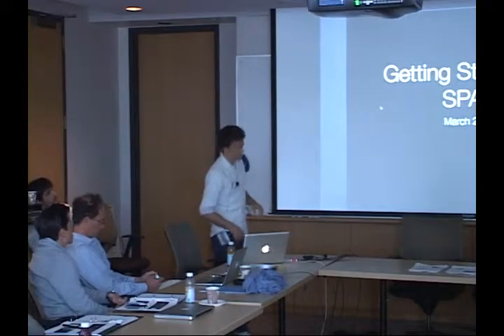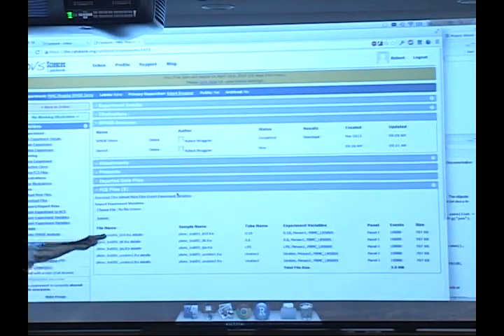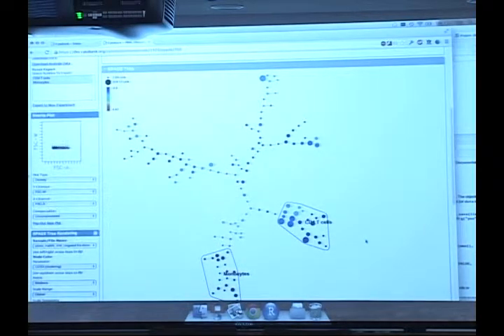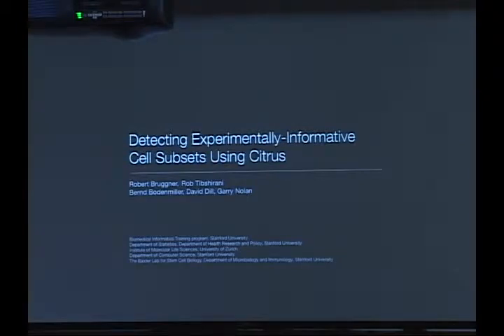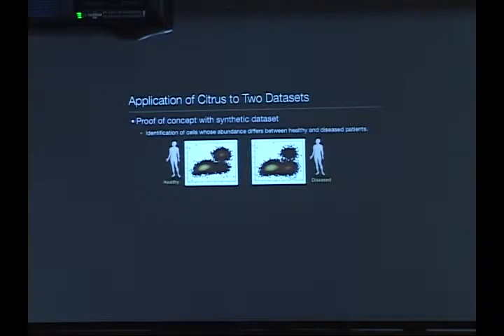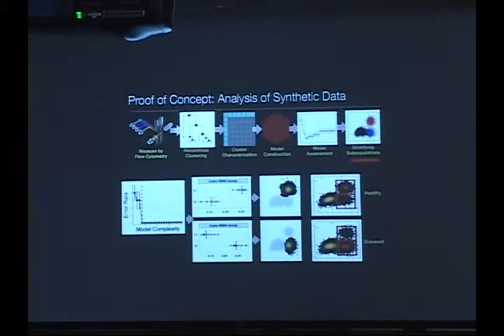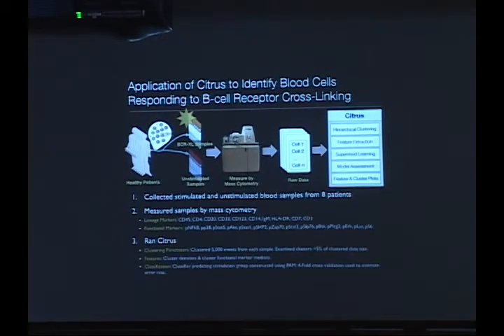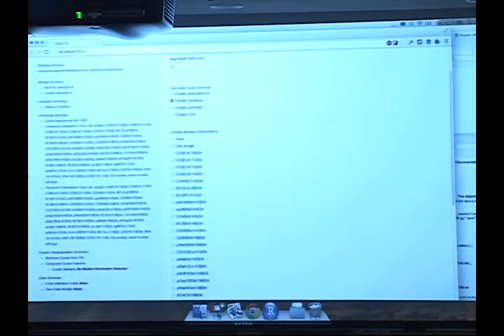14 Day2T5 Bruggner